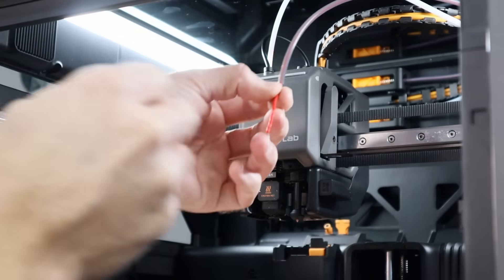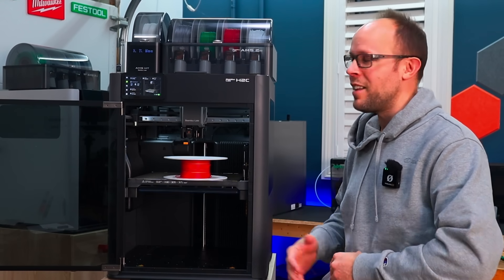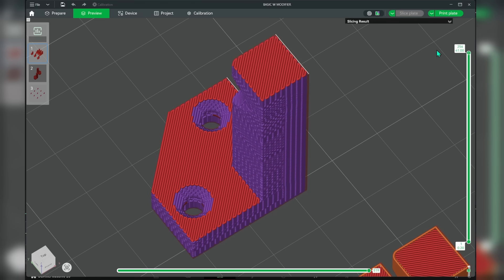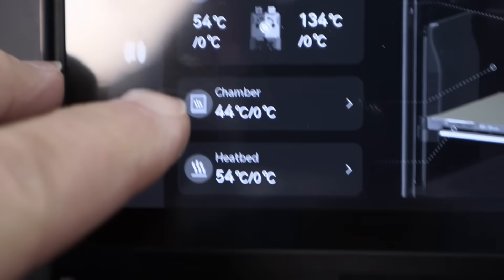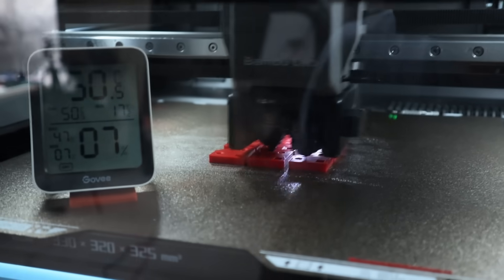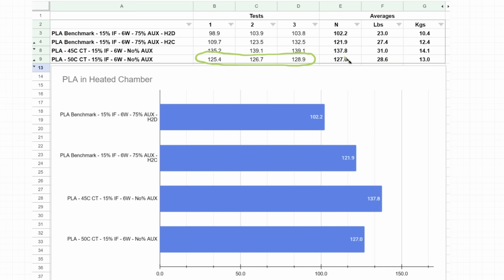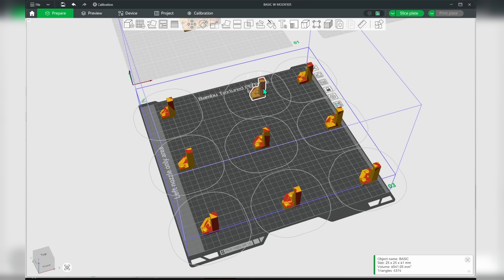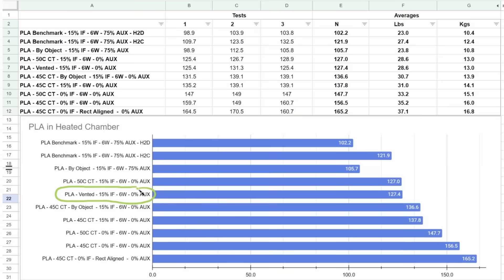If PLA can be printed inside of heated chamber, how much stronger are those parts? Let's find out!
If we can keep the part hotter, we should have a better bond, right?

We continue the quest for a stronger bond for our 3D printed parts.  This time we'll try something I've never seen done before.  Printing PLA inside of a heated chamber.  Most printers have enough trouble printing inside of a chamber that's not heated and they can end up clogging.  I have a feeling that the H2C might be able to handle that challenge so I thought I would give it a try to see if keeping the layers hotter would provide the best conditions for a good bond.  I have a feeling that it will, but I just don't know if I can actually make it work, so that's the first step.